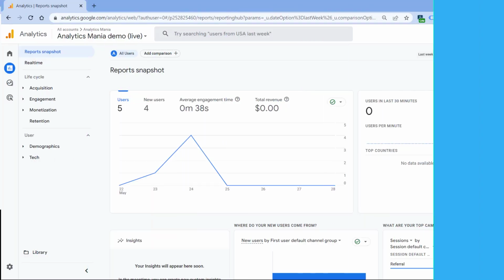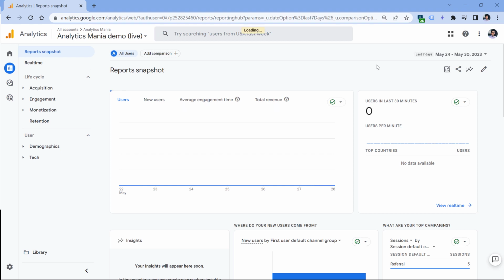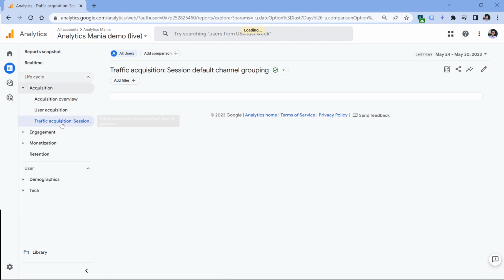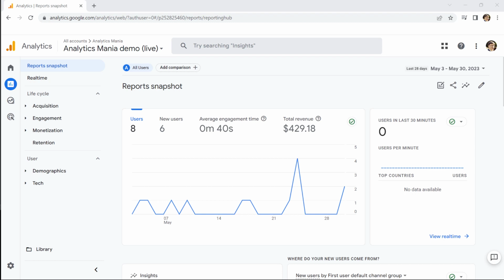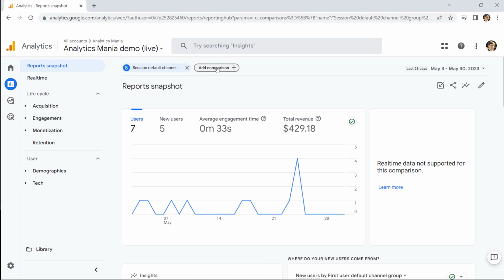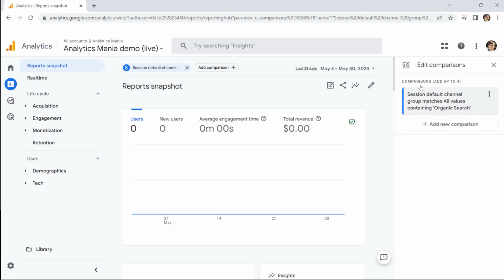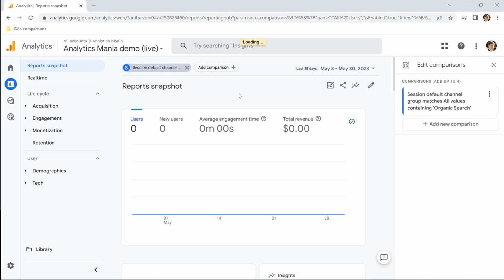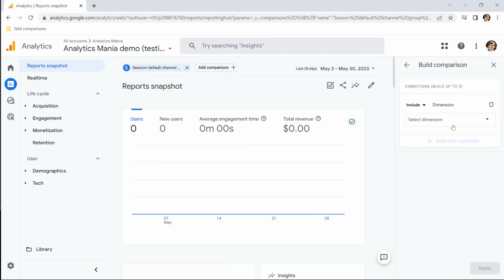3 quick timesavers in Google Analytics 4 you should use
In this video, you will learn 3 quick tips to help you save time with Google Analytics 4.

* Bookmarks
* Shortcuts
* Recreate standard reports in explorations quickly

=== LINKS ===